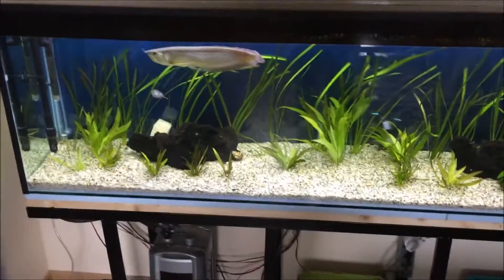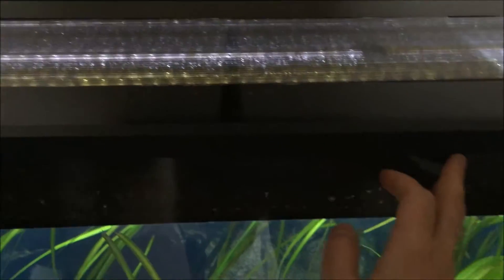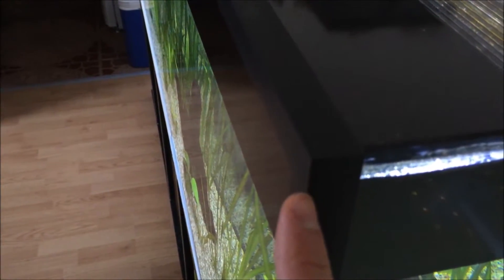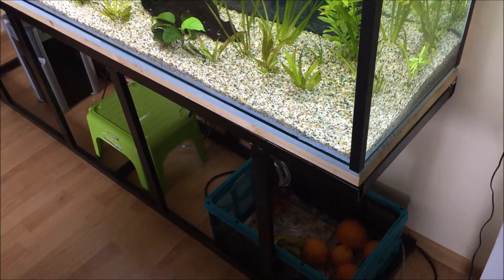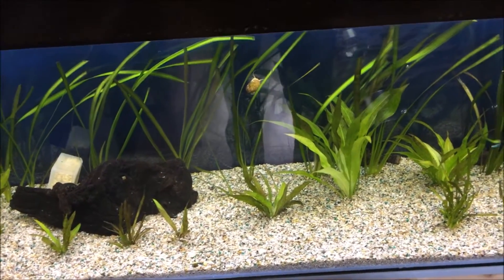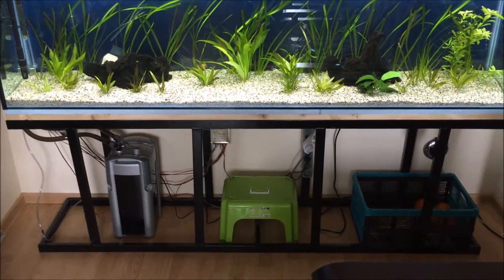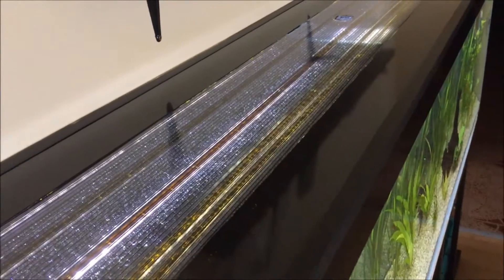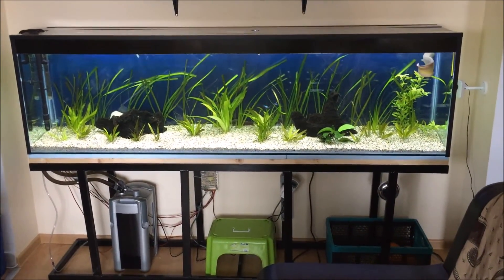2 meter aquarium final update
My tank and systems are done. I only need to add the wood cover and I can be happy.